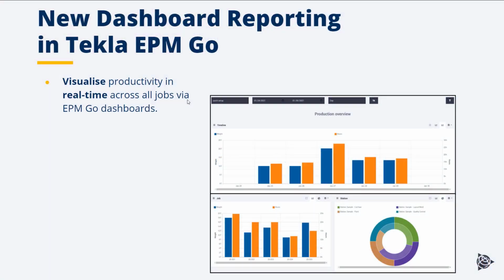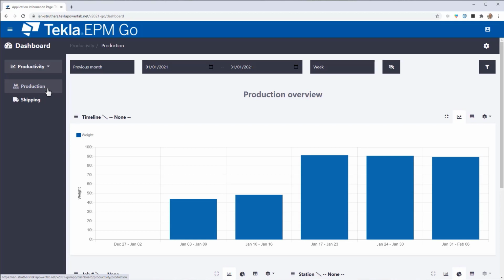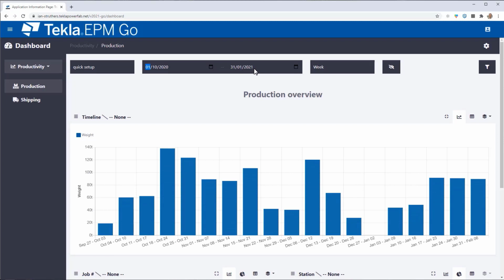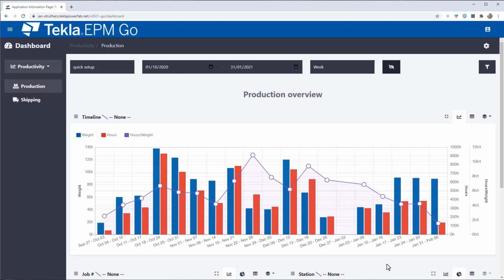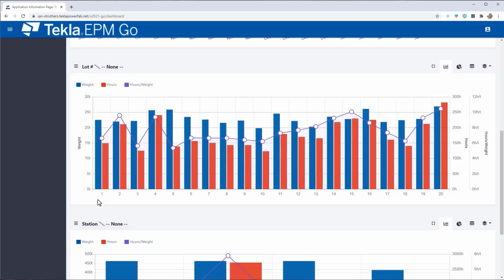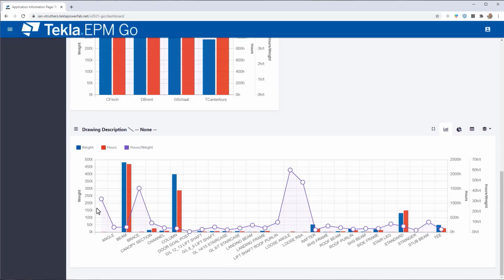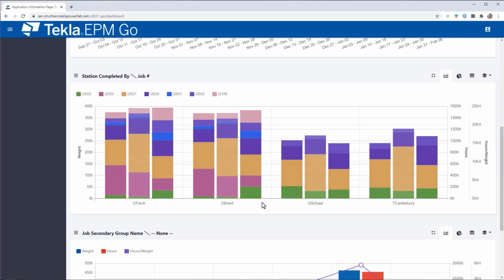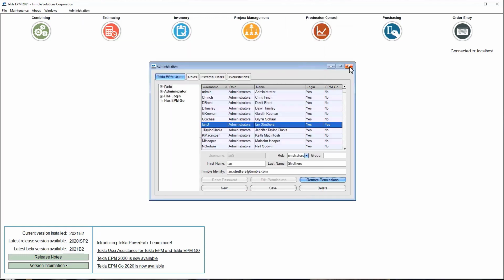New Dashboard Reporting in Tekla EPM Go 2021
High-level dashboards give you quick visualizations of your workshop operations, including the current status of your entire shop floor production. You can also drill down to the data for a deeper view and you can customize the visualizations to fit your preferences. The dashboard functionality can be turned on user by user.

The dashboards are available in Tekla EPM 2021 Go version in conjunction with Tekla EPM 2021.